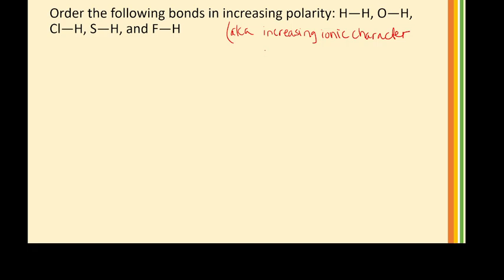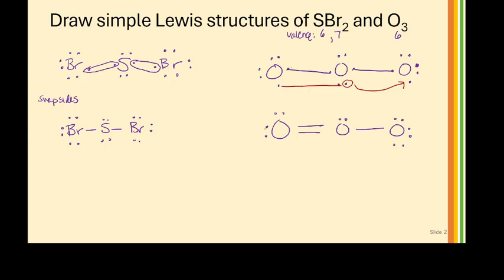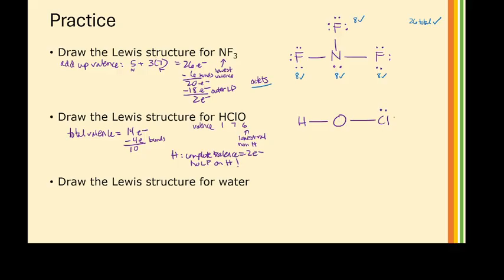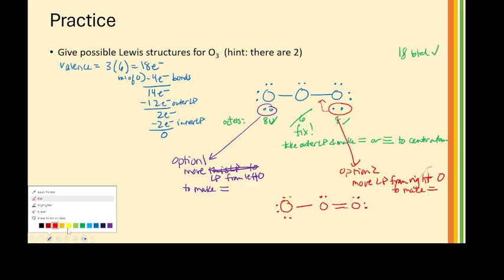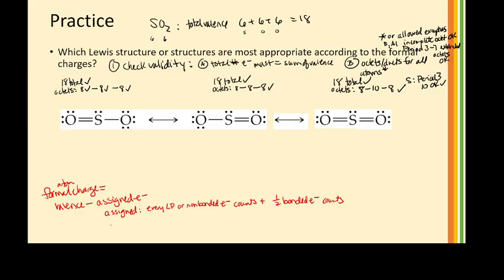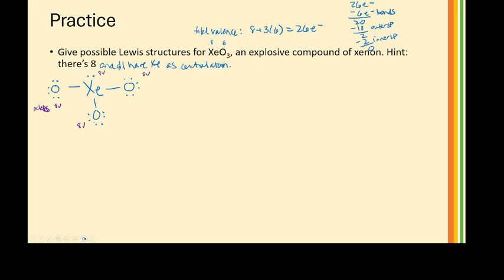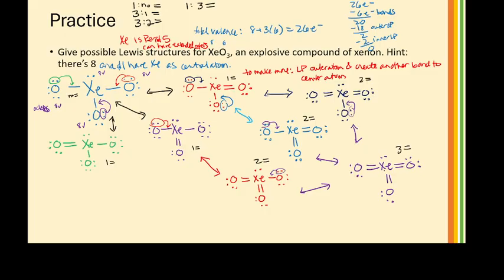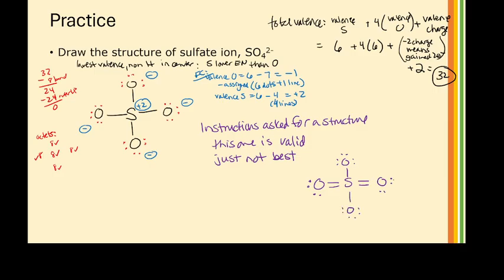Ch 5 Worked Problems A